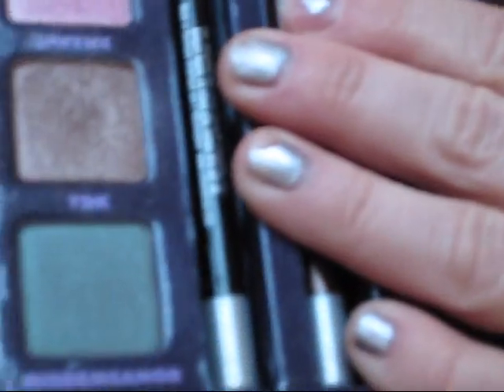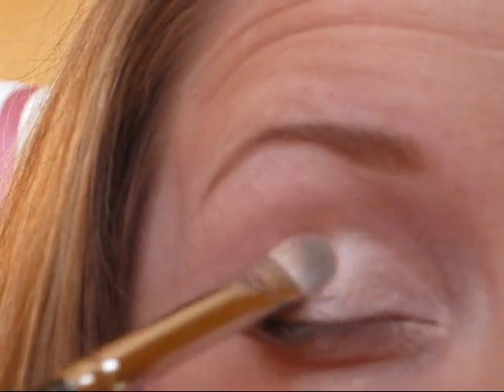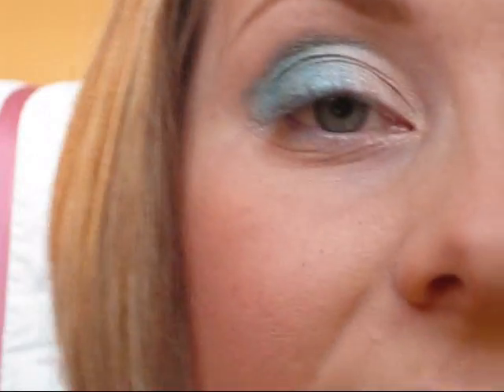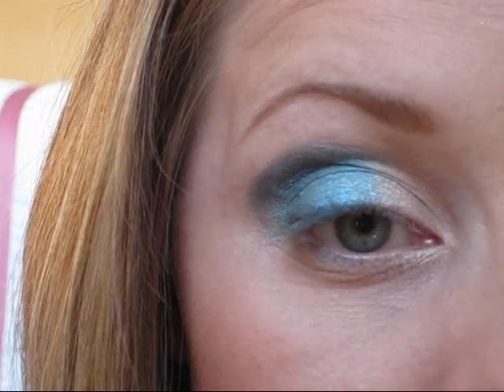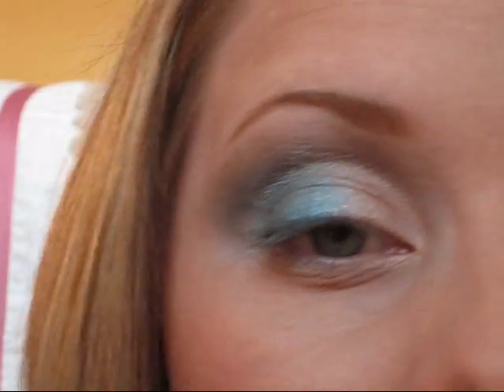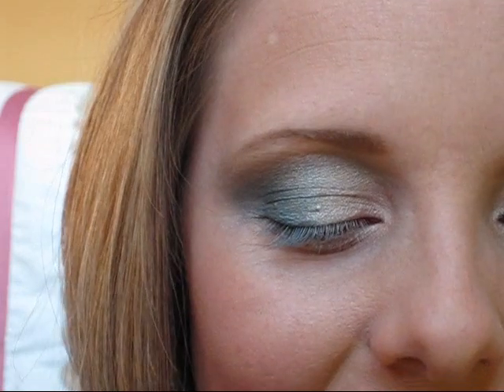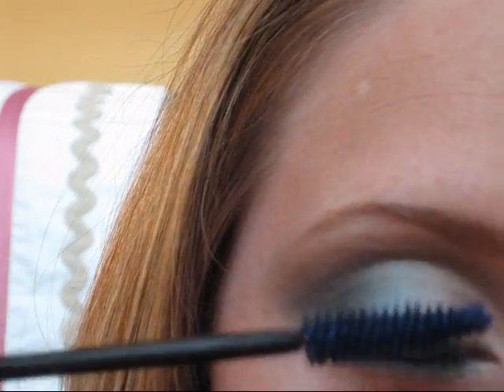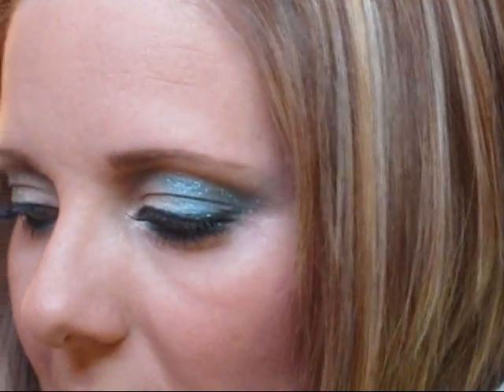GO HORSE! Superbowl Look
A makeup look to celebrate Superbowl Sunday and to represent my Colts!  Go Horse!!  We're ready to bring home another Superbowl Ring!

Products used:
eyes:
Urban Decay Sellout
MAC Freshwater
MAC Deep Truth
MAC Wedge
MAC Brule
MAC Reflects Transparent Teal pigment
Sephora Retractable Waterproof Liner in 04 Blue
Urban Decay 24/7 Liner in Zero
Stila Eye Kajal in Onyx
Benefit BadGal Lash in Blue

Face:
Benefit That Gal Primer
MUFE HD foundation in 115
MAC Prep & Prime Transluscent Finishing Powder
NARS Laguna
NARS Orgasm

Lips:
Burts Bees chapstick
MAC Bare Necessity Dazzleglass